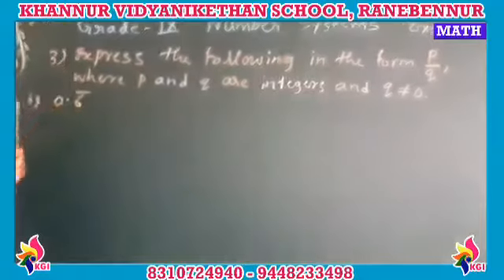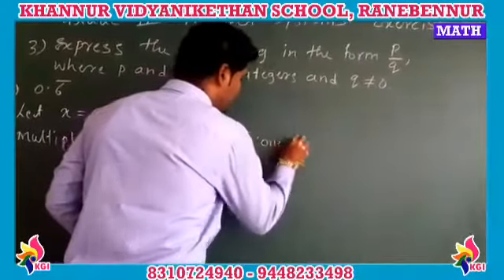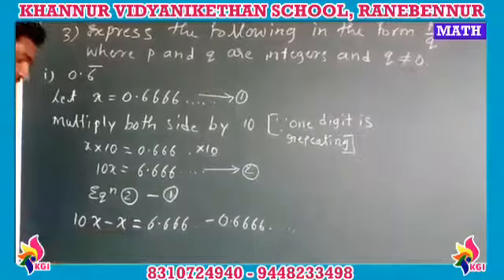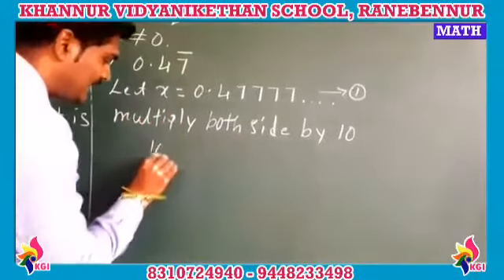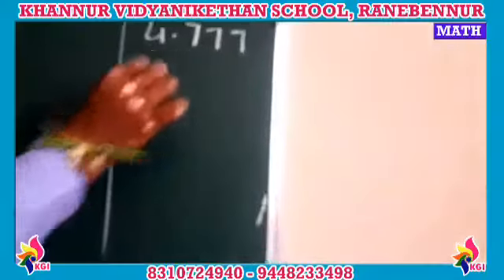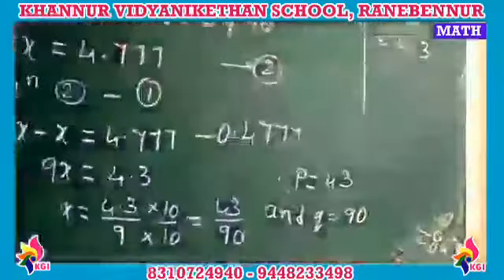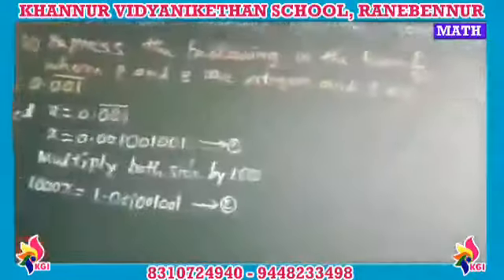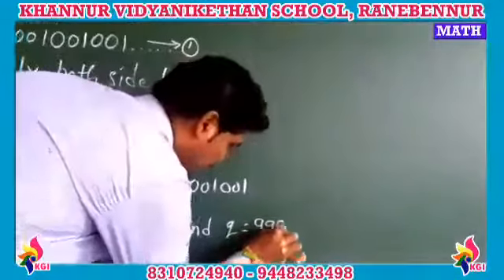Grade IX - Mathematics - Chapter 1 - Number System - Part 7 - 13-07-2020